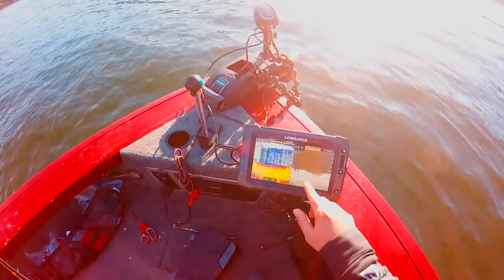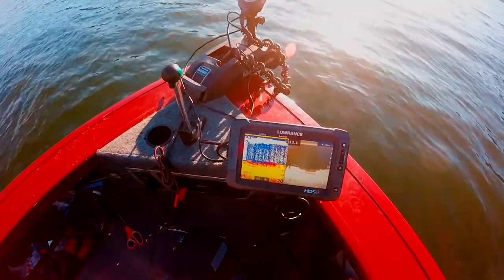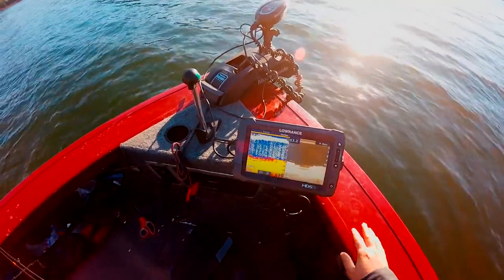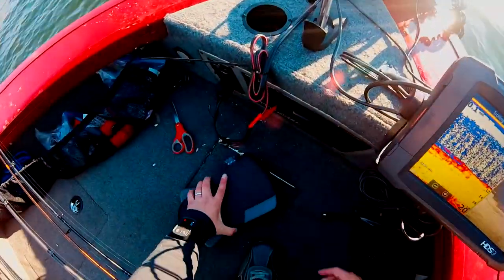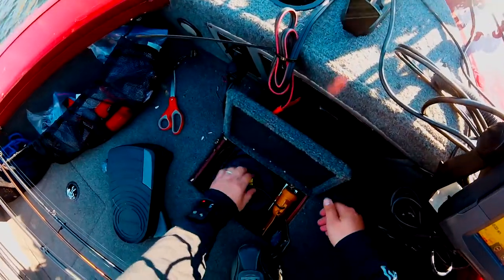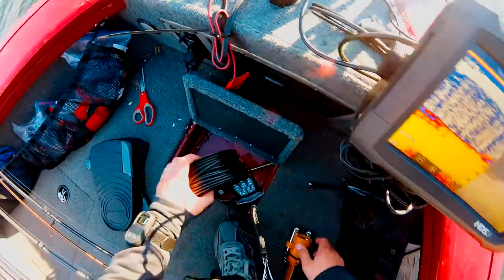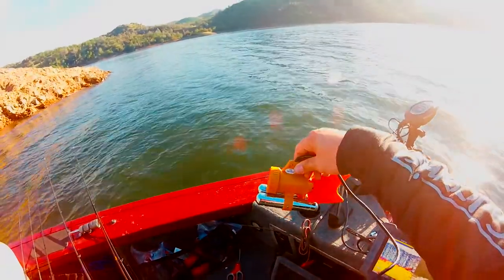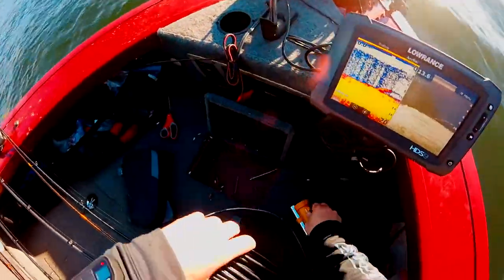Understanding Sonar #2 (Paired With Underwater Footage)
Part 2 of the understanding Sonar Series (paired with underwater footage).

G’s-Up Fishing